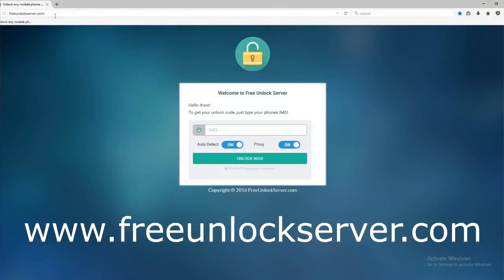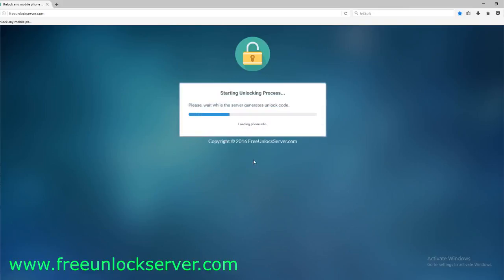Sony Xperia Z1 unlock - 2 ways to unlock sony xperia z pattern or password ( xperia z hard reset )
Sony Xperia Z1 unlock - unlock sony xperia z1s. how to unlock sony xperia z, z1, z1s, z1 compact, z ultra, z2, e, e1, m, m2, j, v, t, tl,t2, t3 etc. how to sim unlock sony xperia z1 free simple unlock!
- how to unlock sony xperia z3 . unlock sony xperia t3.
how to sim unlock sony xperia z1 free. ► 5 tips & tricks sony xperia z1  z2  z3 - secrets  safe mode  hidden test menu  developer menu  reset ..
sony xperia z ultra forgot password reset or unlock sony xperia z hard reset    hard reset sony xperia z1.
get your sony xperia unlock code now  at ..
how to unlock a mobile sony xperia z1 .

how to unlock a phone lock sony xperia z1 .

how to unlock a pattern sony xperia z1 . do you want use any sim card in your sony xperia z1 compact d5503 ?
if using a sony xperia z1 and your camera is not working... to root the sony xperia z1 - ..
have a sony xperia z1 and want to sim carrier unlock it for use with any carrier worldwide? unlock the sony xperia z1 for free using our unlocking instructions to get your xperia z1 unlock code without the need to pay for one.
this tutorial about how to unlock sony xperia z2 will show you how to unlock a sony xperia to use it worldwide with any gsm carrier such as at&t  t-mobile  rogers  orange  vodafone  claro and any other except cdma carriers such as sprint and verizon.
this will also work for to unlock xperia z2  unlock xperia z3  unlock xperia e2   any sony phone and or any  xperia. how to unlock sony xperia z2 / z3 / z1 / e3 / m2 / etc..
mobile unlocking sony xperia z1 .

mobile unlocker sony xperia z1 . mobile unlocking codes sony xperia z1. mobile phone unlocking sony xperia z1 . mobile phone unlocker sony xperia z1 .

mobile unlock codes sony xperia z1 . mobile unlock code sony xperia z1 .
mobile phone unlock sony xperia z1 .

how to unlock mobile sony xperia z1 .

my phone locked how do i unlock it sony xperia z1 . unlock phone lock sony xperia z1 .
how to unlock mobile phones sony xperia z1 .

how to unlock mobile phone sony xperia z1 .

pattern unlock download sony xperia z1 .

pattern lock password forgot sony xperia z1 .

pattern lock forgot sony xperia z1 .
unlock patterns sony xperia z1 . unlock pattern sony xperia z1 . sony xperia z1 how to sony xperia z1  pattern lock.
unlock the pattern lock sony xperia z1 . pattern unlock sony xperia z1 .

how to sony xperia z1  user name pasword id problem.
pattern lock  and hard reset sony xperia z1 c6902 eazy youtube.

how to unlock sony xperia z1 compact d5503 via code - how to enter code. how to unlock your xperia bootloader z1.